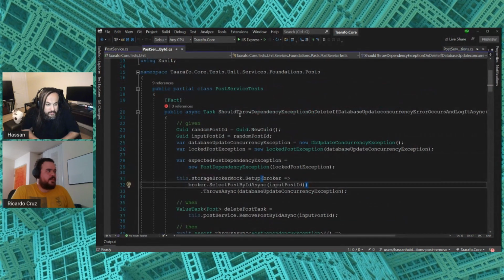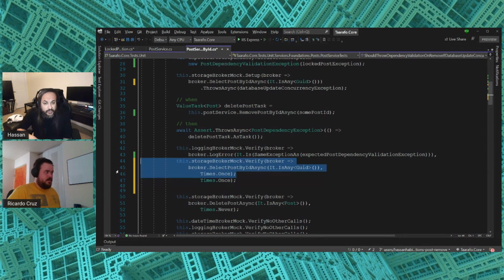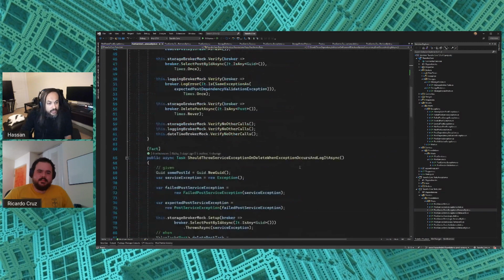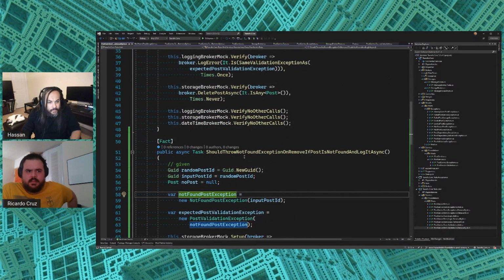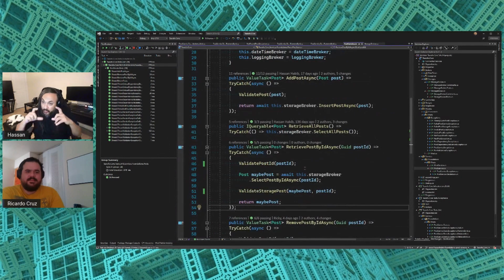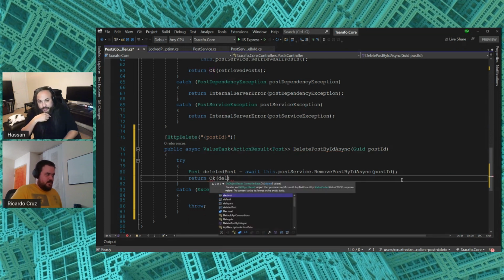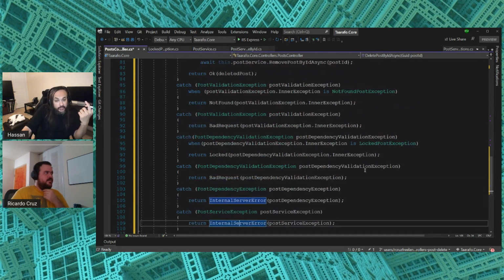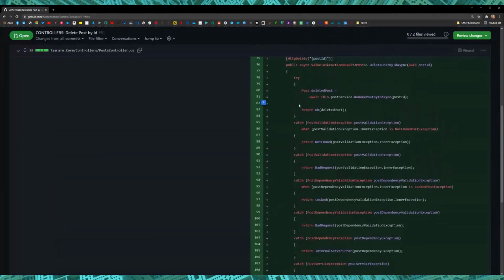EFS018: Developing a DELETE API Endpoint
In this session, Ricardo and I will be finalizing our foundation service flow for deleting posts and we are going to implement an API endpoint for deleting Posts - check it out here!